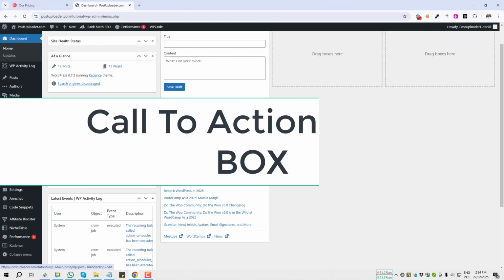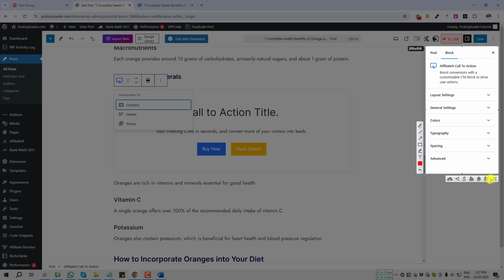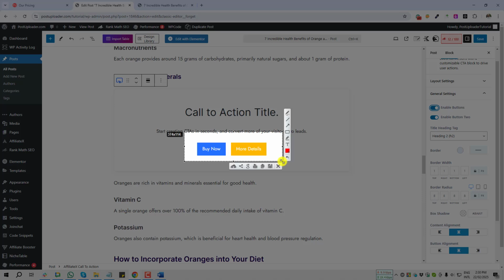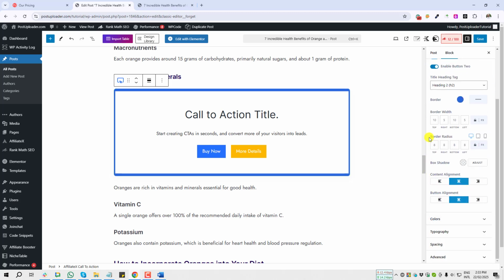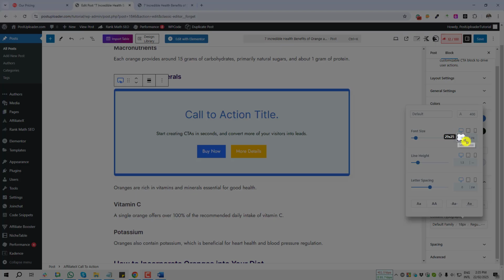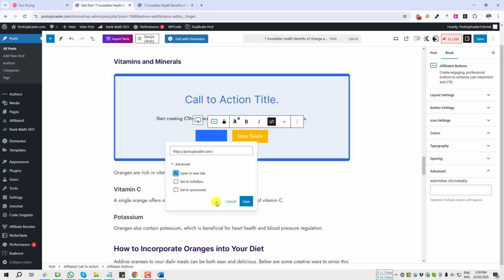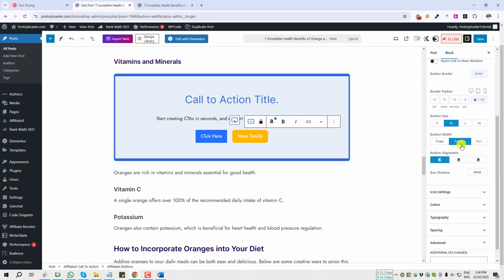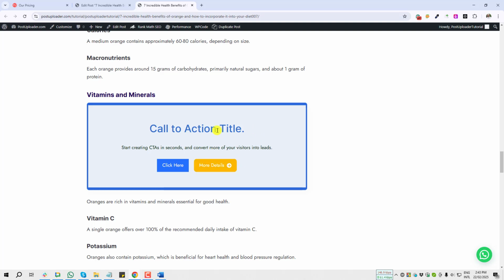How to Create a CTA Box in WordPress (Best Plugin for Call to Action!) – AffiliateX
Gratitude unlocks abundance, and today, I’m excited to share an amazing way to boost your website’s conversions effortlessly!

If you're looking for a powerful way to increase clicks, drive user engagement, and generate more leads, then you must add high-converting Call-to-Action (CTA) boxes to your WordPress site.

In this tutorial, I’ll walk you through the exact step-by-step process of creating CTA boxes using the best WordPress plugin for the job.

No coding required – just easy, actionable strategies!

💡 What You’ll Learn in This Video:

✅ How to Add a CTA Box in WordPress (Perfect for blogs, sales pages & affiliate sites).
✅ Choosing the Best Call-to-Action Plugin to simplify the process.
✅ Customizing Your CTA Box for maximum engagement & conversions.
✅ How to Make Your CTA Stand Out with stunning designs & strategic placement.
✅ Best Practices for CTA Copywriting that encourages action.
✅ How to Track Clicks & Optimize Performance for better results.

🚀 Why You Need CTA Boxes on Your WordPress Site:

🔥 Boost Conversions – Direct visitors to take action effortlessly.
🎯 Increase Affiliate Earnings – Guide users to your best offers.
💡 Improve User Engagement – Capture attention & drive interactions.
📢 Enhance Your Website’s Design – Make important content stand out.
⚡ Works for Any Niche – Blogging, business, eCommerce, and more!

📌 Who Will Benefit from This Tutorial?

This tutorial is perfect for:

🖊 Bloggers – Boost your sales.
💼 Business Owners – Drive leads, sales, and appointments.
💻 Affiliate Marketers – Increase conversions & earnings with better CTAs.
🎨 Web Designers & Developers – Create stunning CTA sections effortlessly.
📢 Online Marketers – Improve campaign performance with optimized call-to-action boxes.

🎬 Let’s Get Started! Watch & Implement Today!

Implementing powerful CTAs will take your WordPress site to the next level.